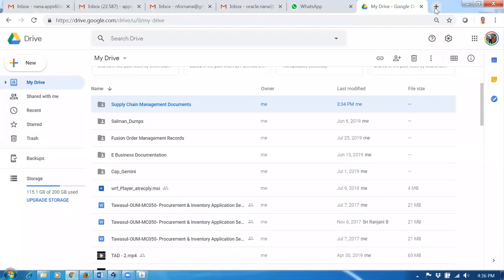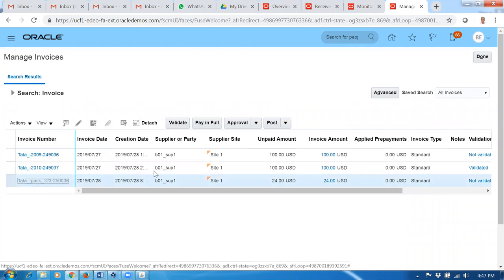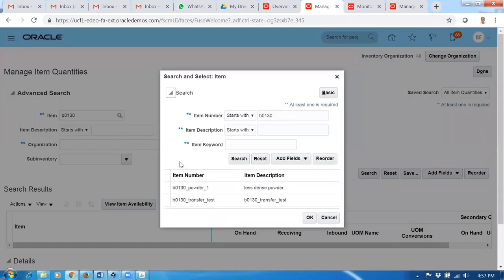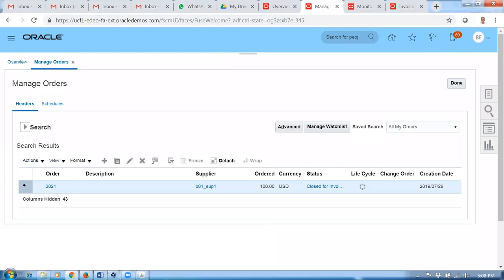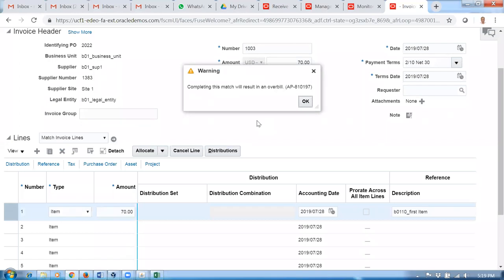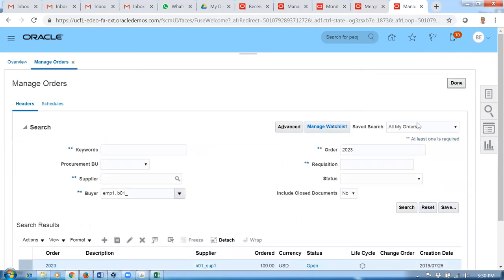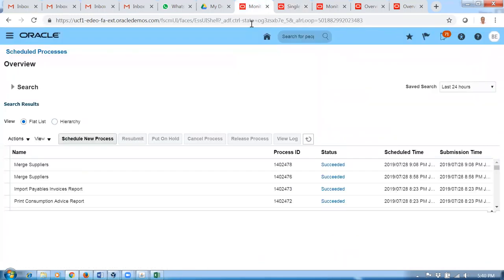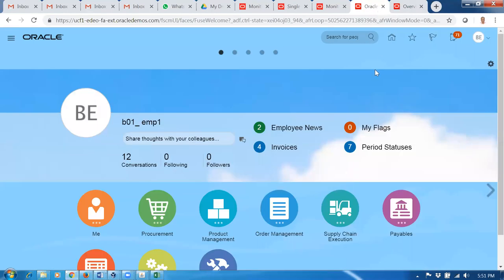Receiving P to P Cons Inv Sup Merge Fusion Applications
Oracle Fusion SCM Online Training,
Fusion Order Management Training Oracle Supply Chain Management Training - I will mentor you if struck...During Practice   oraclenana.com Receiving P to P Cons Inv Sup Merge Fusion Applications